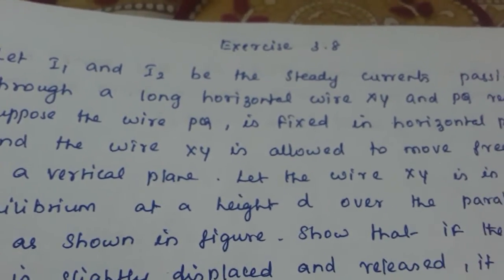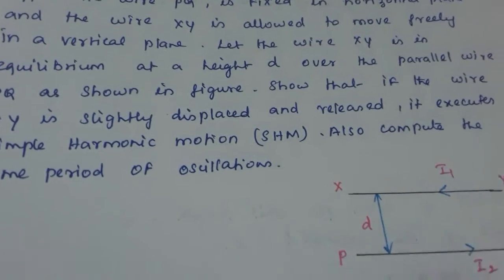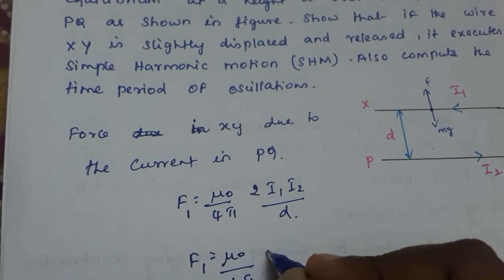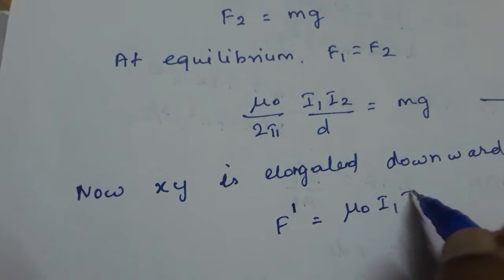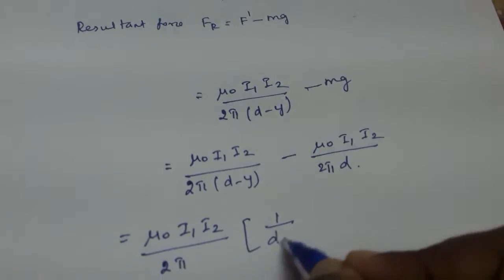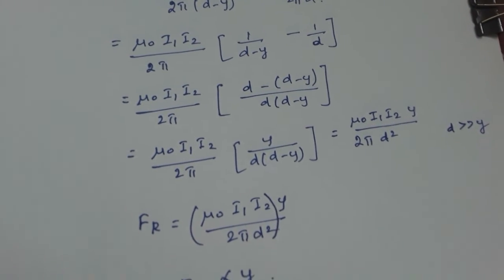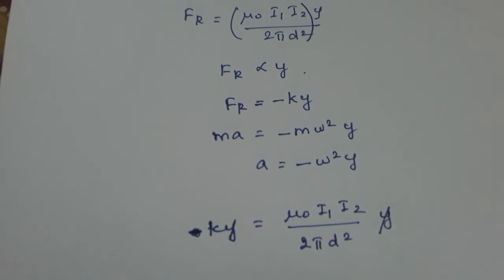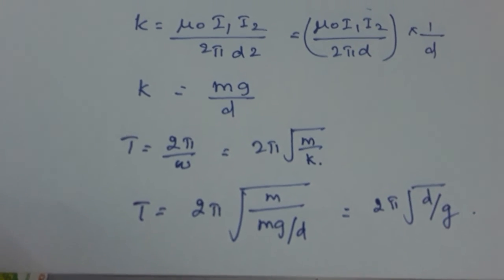STANDARD XII -MAGNETISM AND MAGNETIC EFFECTS OF ELECTRIC CURRENT -ADDITIONAL PROBLEM -3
Let I1 and I2 be the steady currents passing through a long horizontal wire XY and PQ respectively. The wire PQ is fixed in horizontal plane and the wire XY be is allowed to move freely in a vertical plane. Let the wire XY is in equilibrium at a height d over the parallel wire PQ as shown in figure. Show that if the wire XY is slightly displaced and released, it executes Simple Harmonic Motion (SHM).  Also, compute the time period of oscillations.